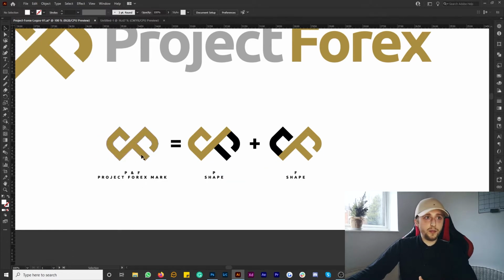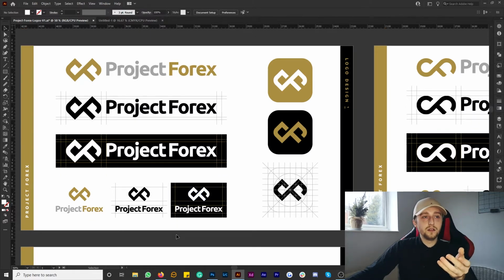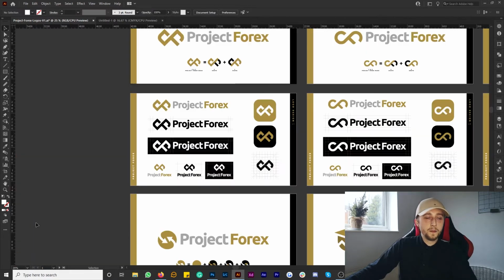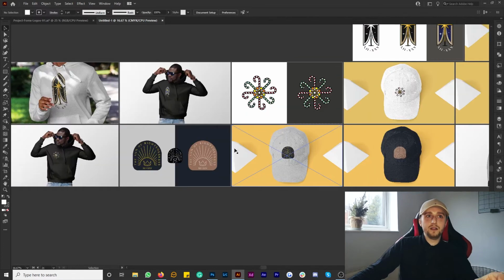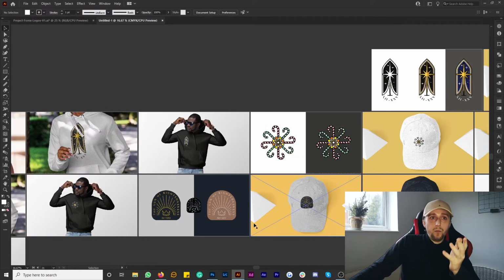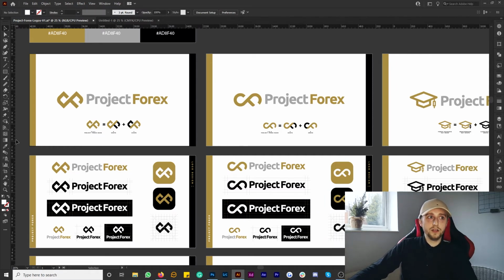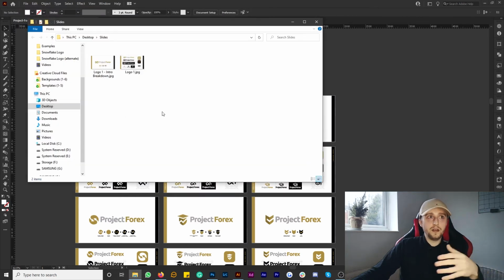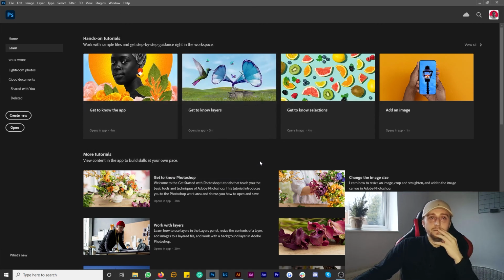From Logo Design To PDF | WOW your Clients With Stunning Presentations | Illustrator & Photoshop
The importance of creating presentations for your clients, and how to set up Adobe PDF's in little to no time, compiling all of your stunning work!

If you'd like me to cover anything specific, please leave your suggestions in the comments section.

I'll be taking a look at all of your feedback, so please, let me know if there's anything you'd like to see!

0:00 Introduction
1:55 Logo Presentation Slides
3:00 Logo Design Breakdown
4:12 Logo Grid Overview
5:54 Why Mockups Are Useful
7:20 Mockup Examples
8:53 Logo Format Examples
9:45 Exporting Screens
10:45 Export Settings
11:49 Importing To Photoshop
12:40 Adobe PDF Settings
13:00 View Presentation
12:40 Adobe PDF Settings
13:00 View Presentation
13:40 Outro/Conclusion

For more handy tips, check out my design, mindset and freelance centric blog

Let's have a chat and see how I can help YOU bring your vision to life. If you have a question, general enquiry, or just want to say hello, get in touch today